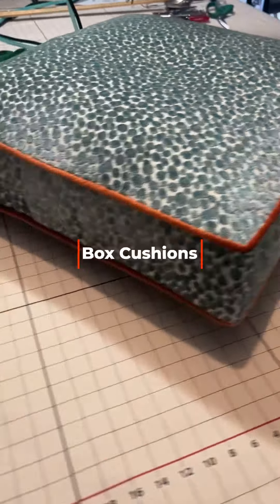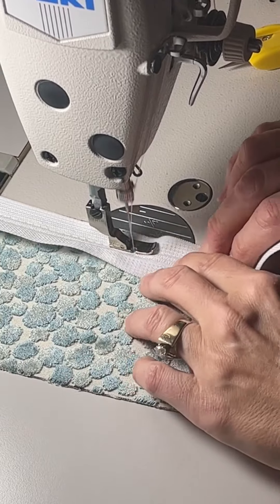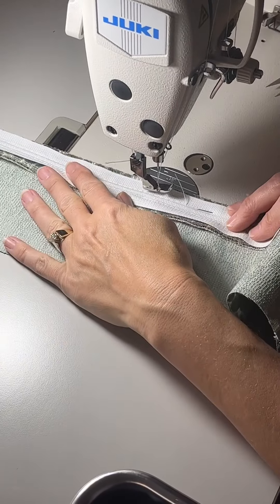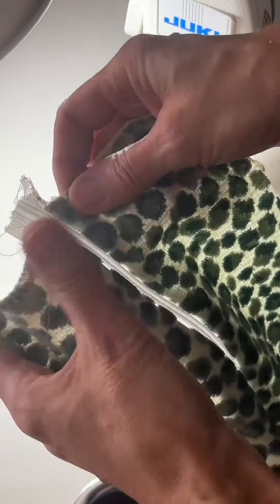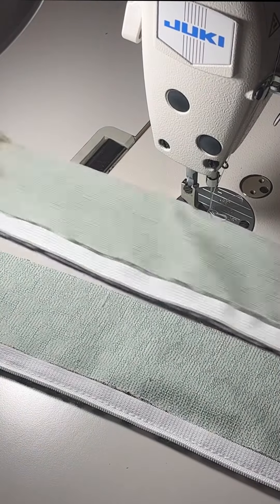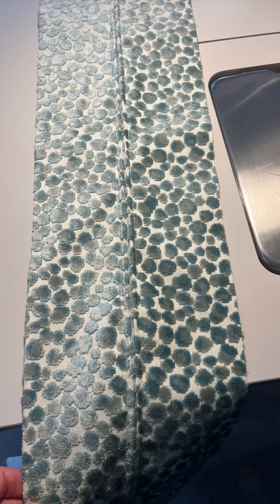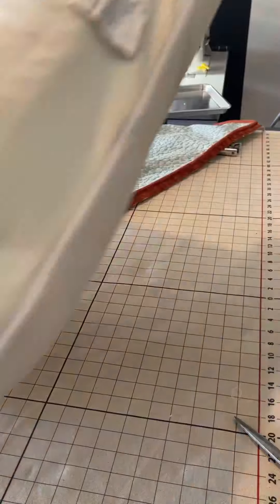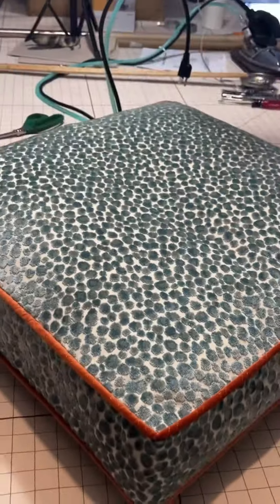How to Make a Zipper for a Box Cushion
Learn how to make a zipper for a box cushion in a velvet fabric. See how to manipulate the fabric and the zipper to avoid puckered fabric. This video will take you through the many steps of making the zipper, sewing a lip over the zipper and attaching it to the cushion fabric.